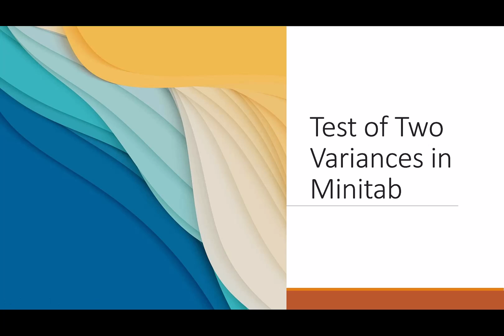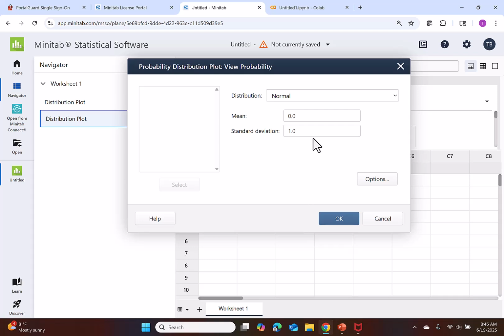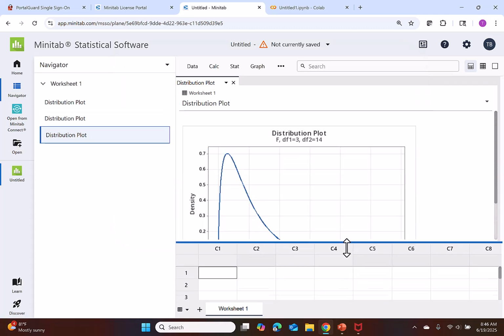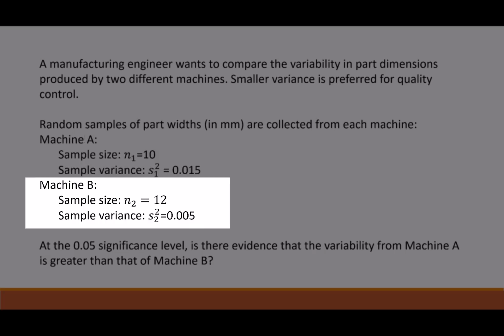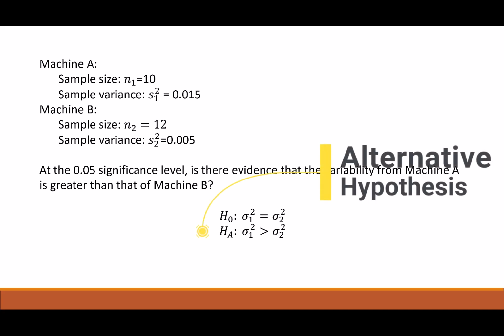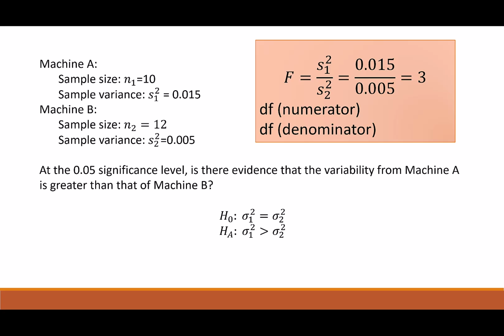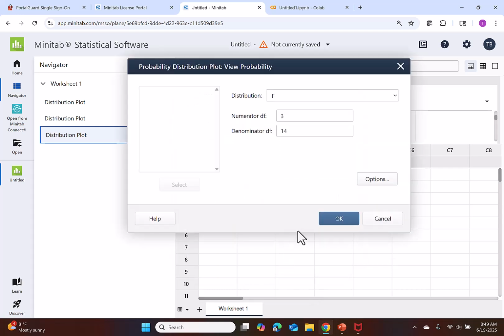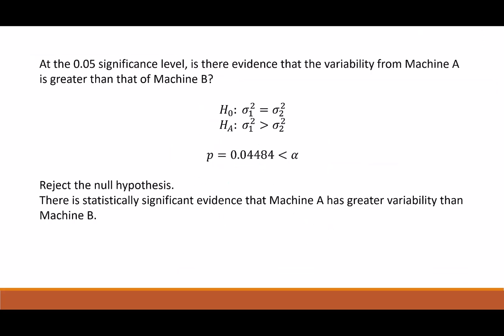Test of Two Variances in Minitab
In this video, we walk through a step-by-step solution to a classic F-test for comparing two population variances. You'll learn how to test whether one machine produces more variable results than another using summarized data from two samples. The problem is framed in a real-world engineering context, comparing the consistency of part dimensions from two different machines using Minitab